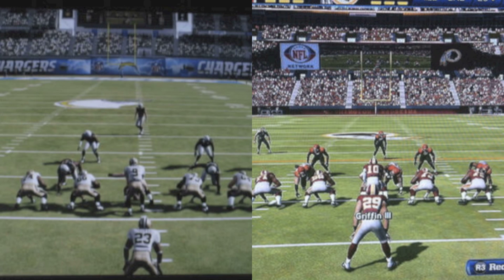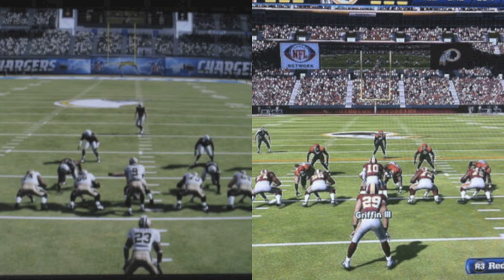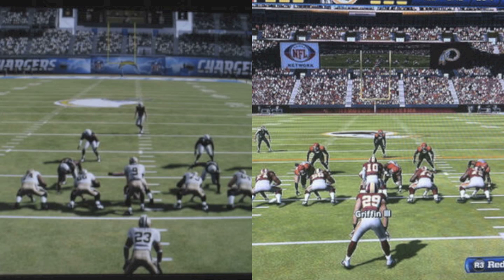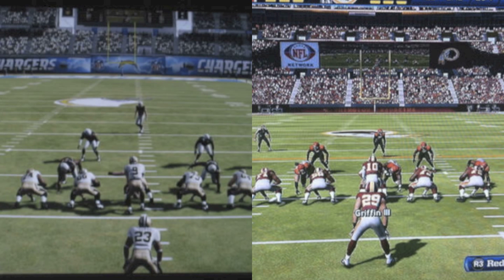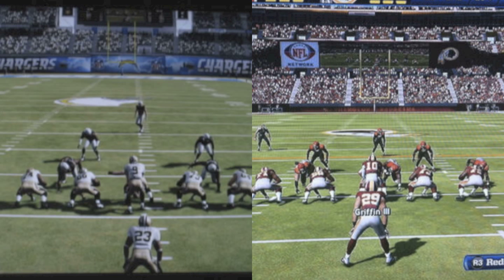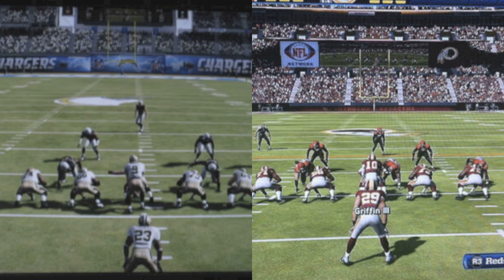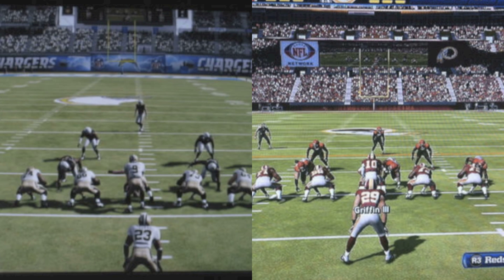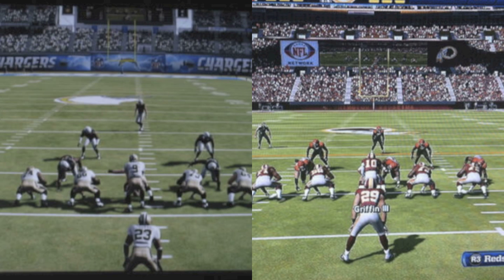New Zoom Cam for Madden NFL 25